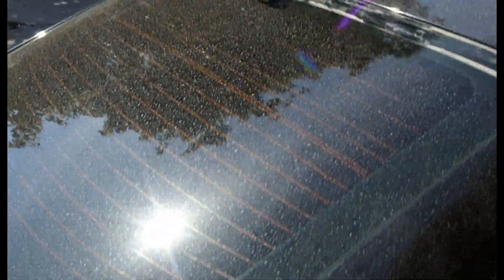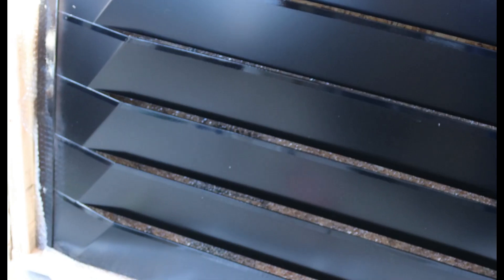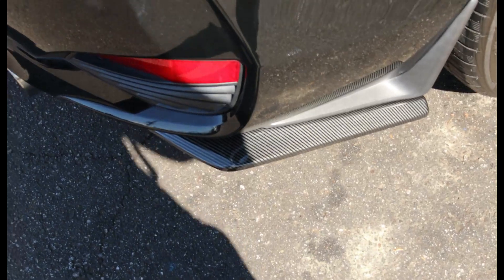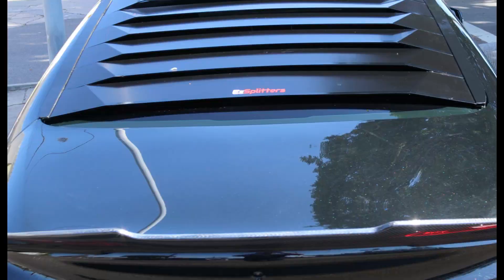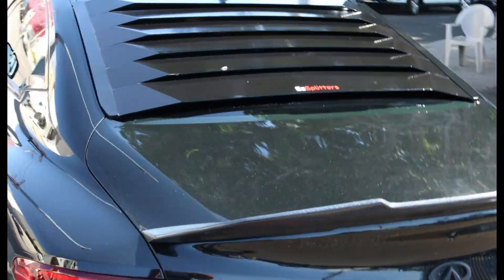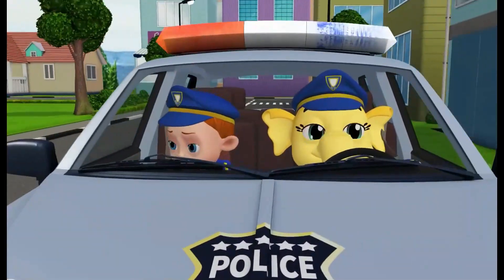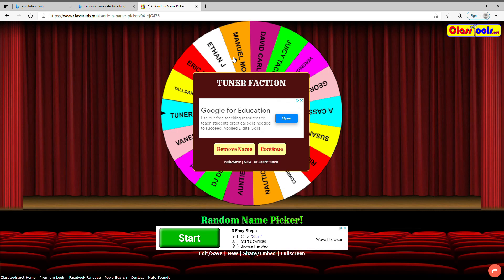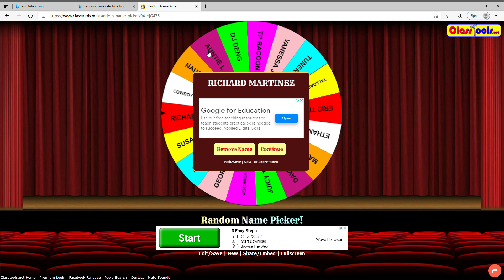THE GIVEAWAY WAS STOLEN!!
CHECK ME OUT AT @THE_UNKNOWNQ60